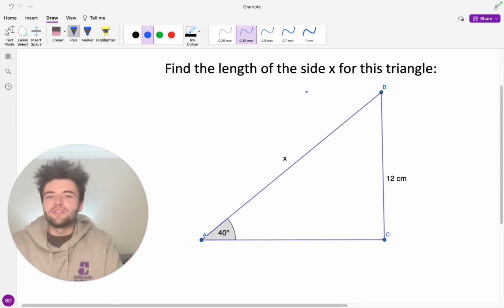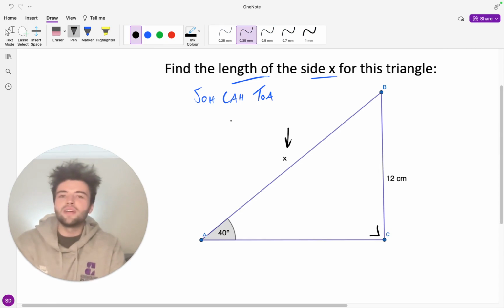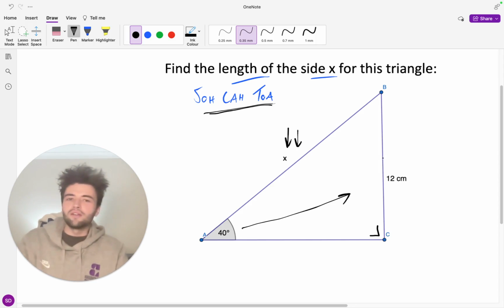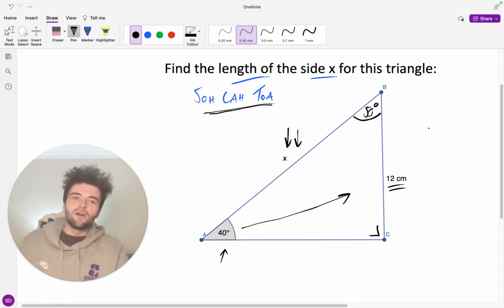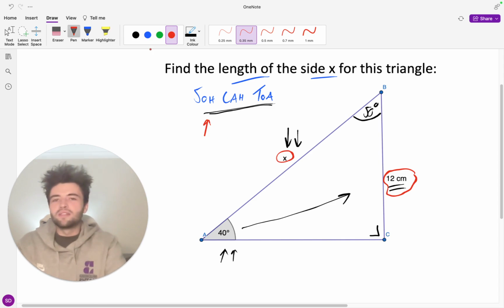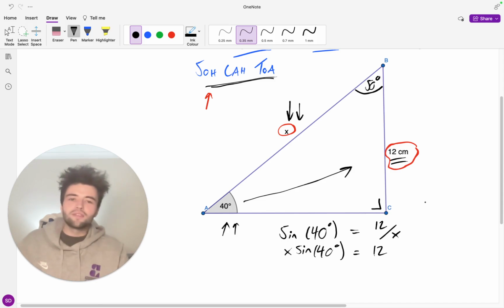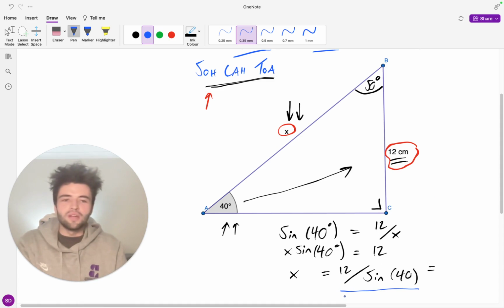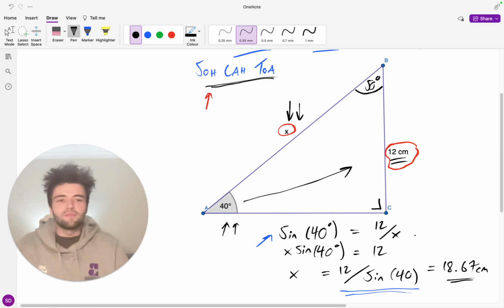Using Sine to Find Missing Sides of a Right Triangle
A straightforward guide to using the sine function when an angle and the hypotenuse are known, helping you calculate the missing opposite side. Suitable for beginners.